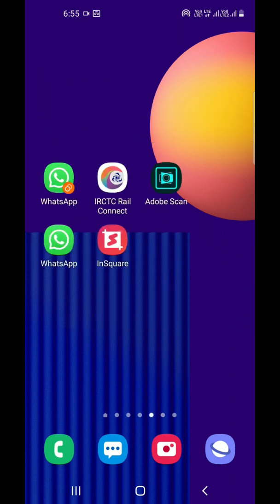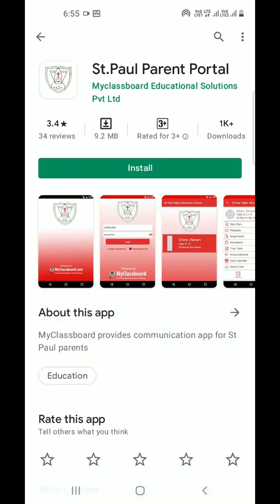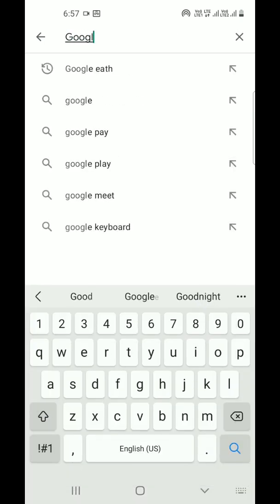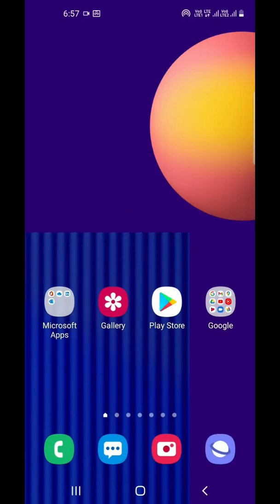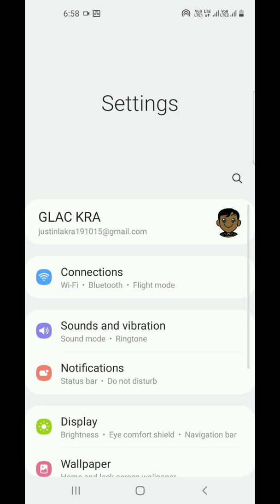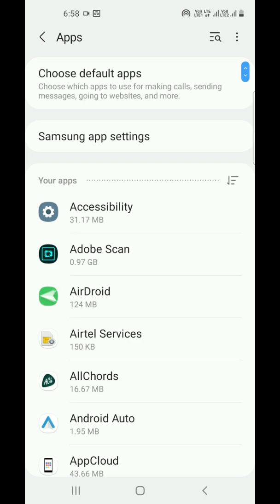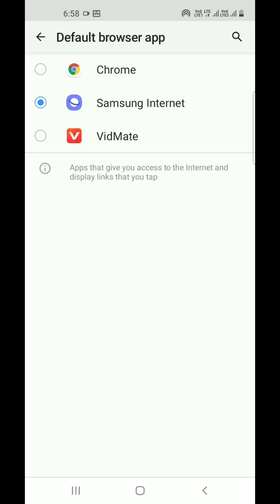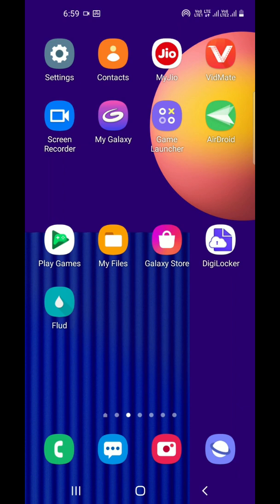How to Install the St Paul Parent App